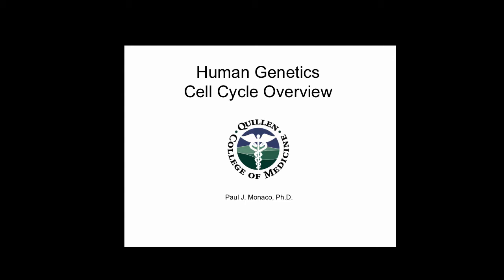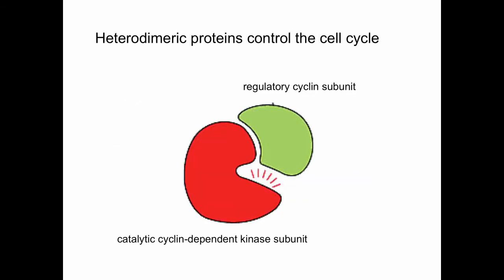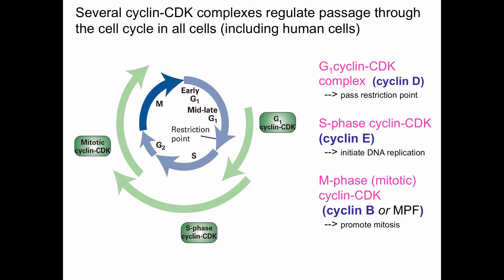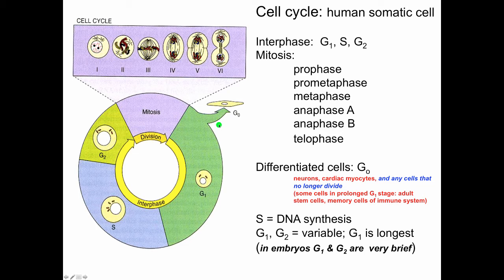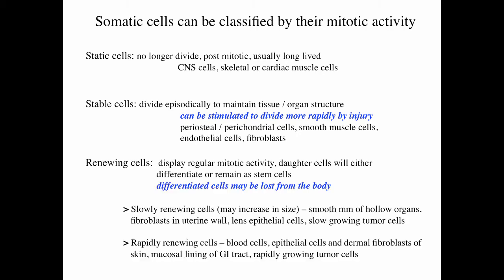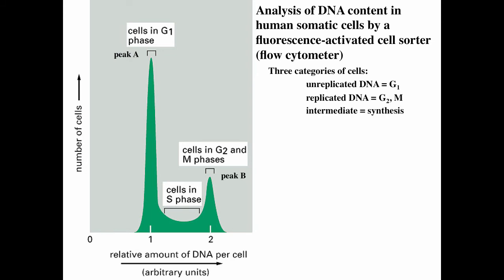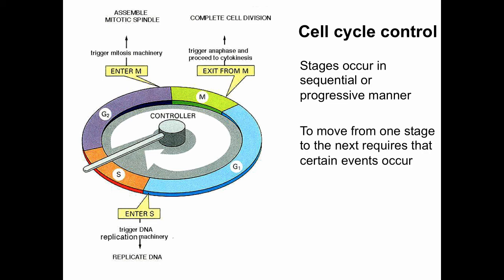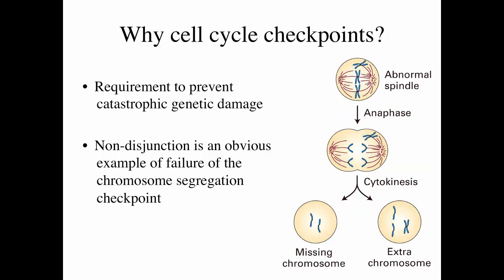Cell Cycle Overview